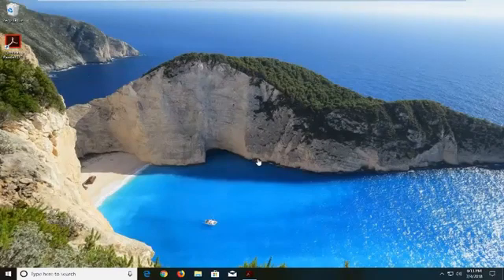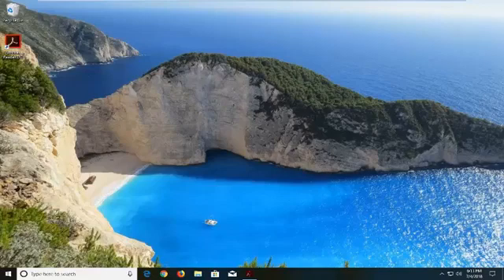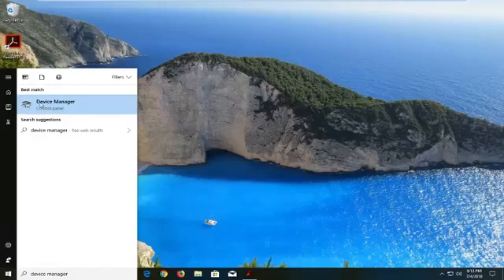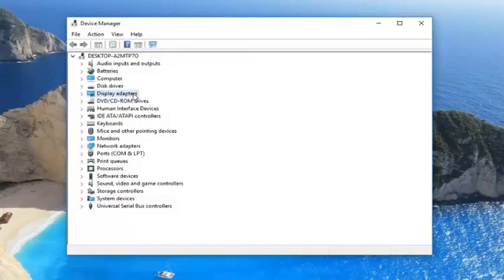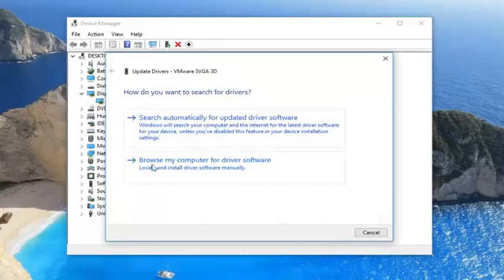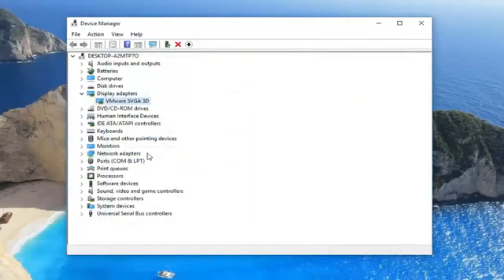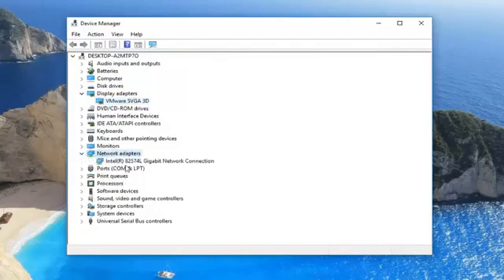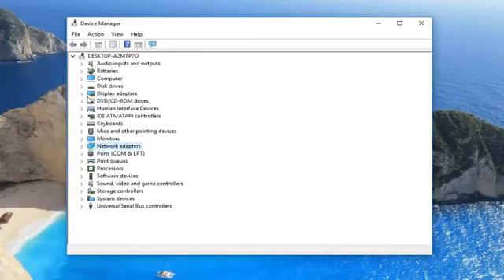How to Update Drivers on Windows 10 [Tutorial]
How to Update Drivers on Windows 10 .

Issues addressed in this tutorial:
how to update drivers on windows 10 for free

Are you dealing with hardware issues on Windows 10? It could be a driver related problem. Here are three ways to properly update drivers on PCs.

A device driver is an essential piece of code that allows Windows 10 to detect and interact with a specific piece of hardware (such as graphics card, hard drive, or network adapter), as well as peripherals, including mice, keyboards, printers, monitors, and many others.

Usually, Windows 10 can detect and install drivers automatically using the array of product drivers built into the system and Windows Update. However, on occasions, you may have to update a device manually for many reasons. For instance, when a particular piece of hardware isn't recognized automatically, stops working after an upgrade, Windows Update installs a generic package, or you need to access a new feature or apply a bug fix.

Whatever the reason it might be, Windows 10 comes with several options to update a device driver, including using Windows Update, Device Manager, and using auto-update assistants from device manufacturers.

In this guide, we'll show you how to update drivers in Windows 10. But first, you need to understand exactly what a driver is. Essentially, it’s a piece of software that allows your computer’s components to work together and be recognized by Windows.

Why is it so important to pay attention to these drivers? If they become corrupted or out of date, problems can arise – from crashes and stability issues to sluggish performance and peripherals no longer functioning. When things start going wrong with components in your computer – your PC stops connecting to Wi-Fi, for example – updating your drivers should be one of the first things you try.

Worry not – it’s not as complicated as it sounds. Let us guide you through the steps for keeping your drivers up to speed in Windows 10.

Drivers are an essential part of every Windows’ ecosystem. Without these invisible software packages, you basically can’t run your hardware as intended. Thus, keeping them up to date is of essential value for all Windows users, both home users, and professionals.